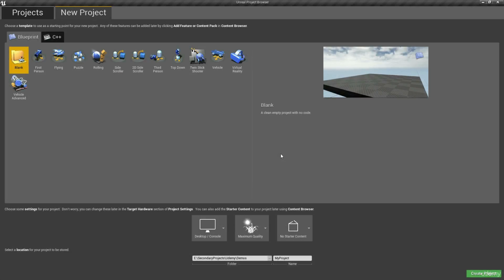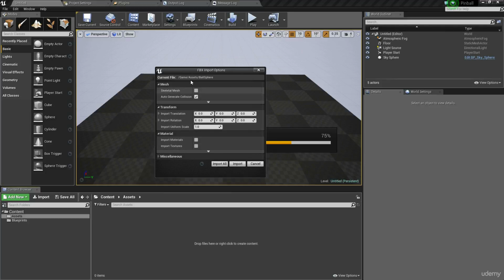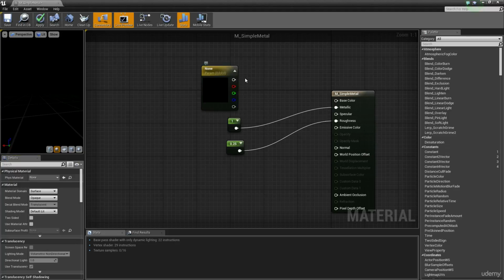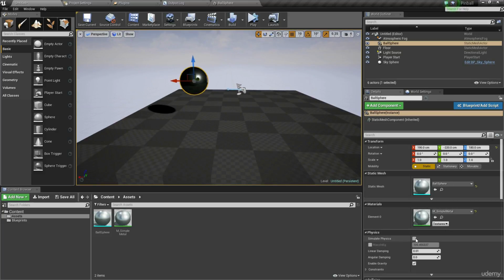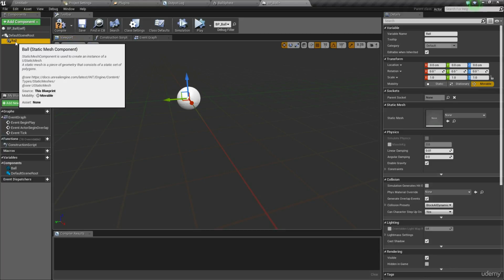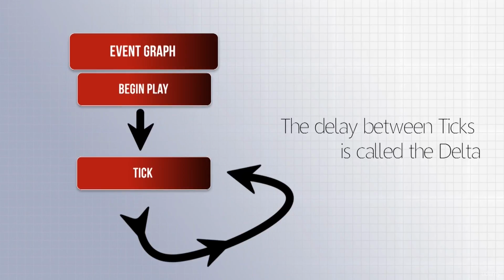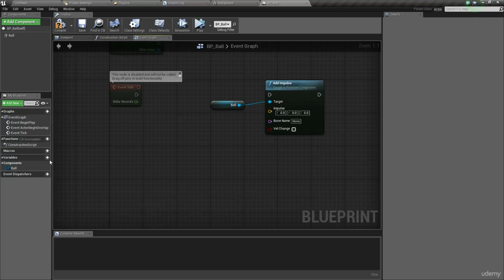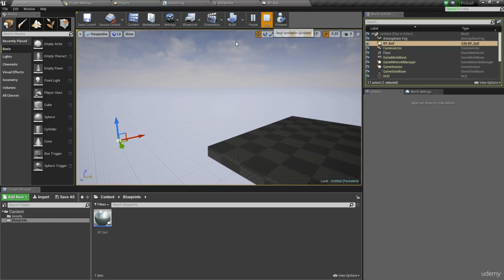12 01 BP Pinball Intro